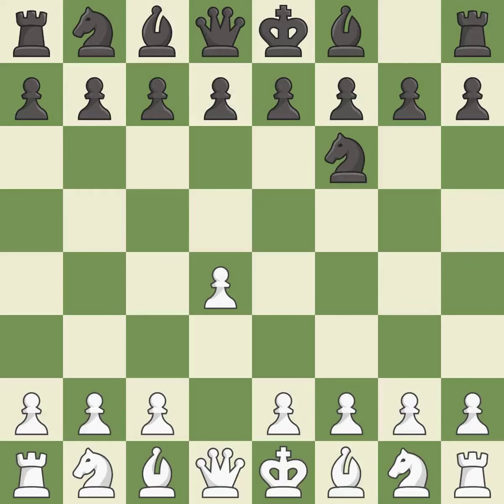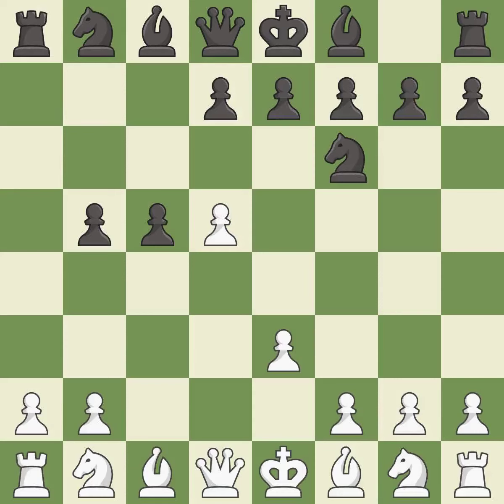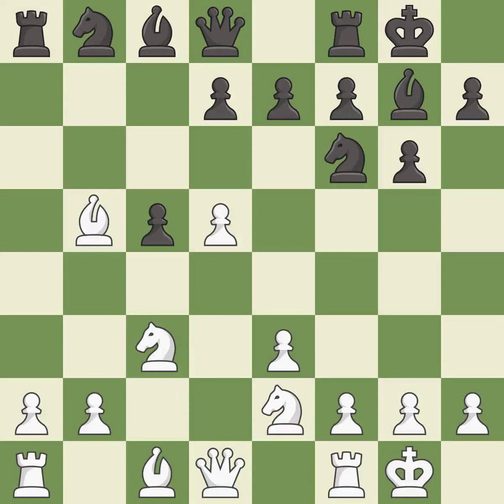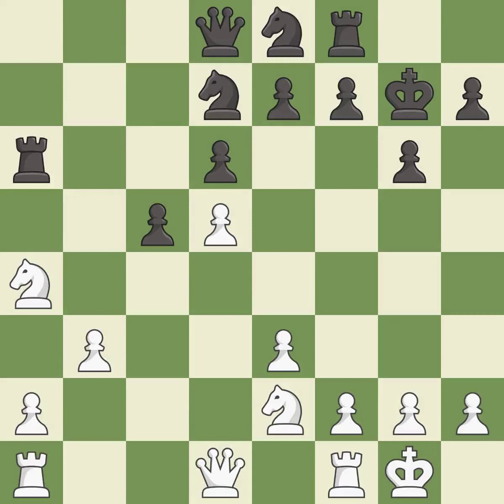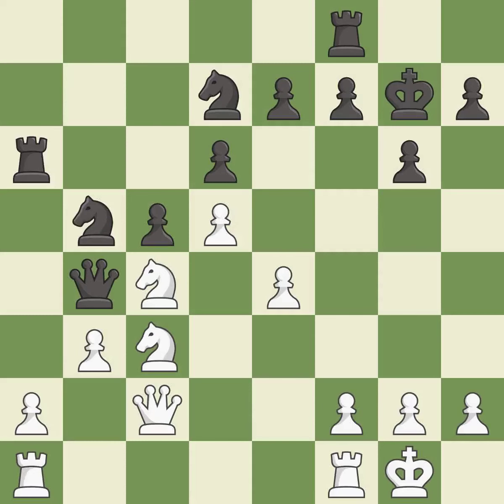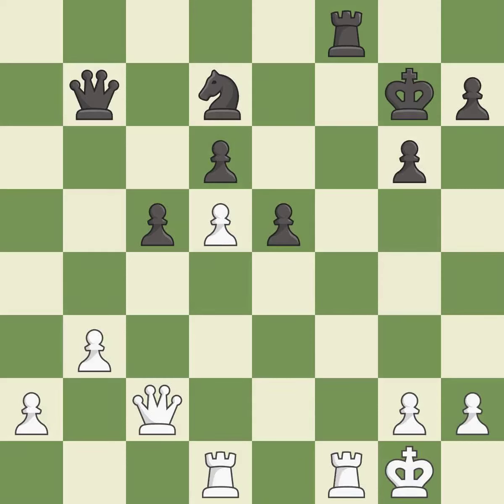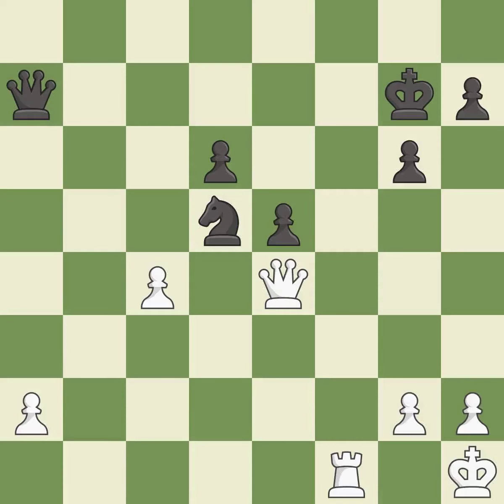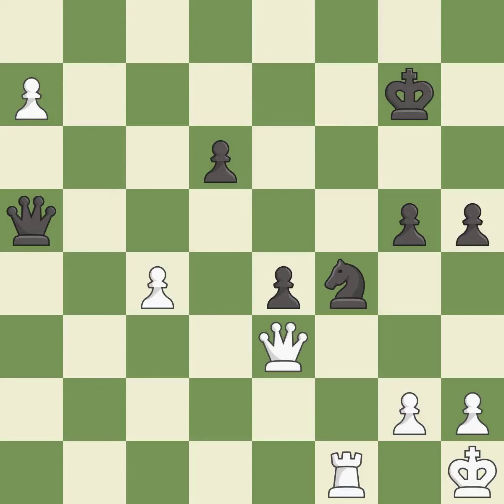White Wang Yue (CHN),Black Nogueira Ivan K (BRA)Benko Gambit Half-Accepted: Modern Variation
Benko Gambit Half-Accepted: Modern VariationEvent Olympiad,Site Calvia (Spain),Date 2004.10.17,Round 2,White Wang Yue (CHN),Black Nogueira Ivan K (BRA),Result 1-0,ECO A57,WhiteElo 2536,BlackElo 2293,Annotator